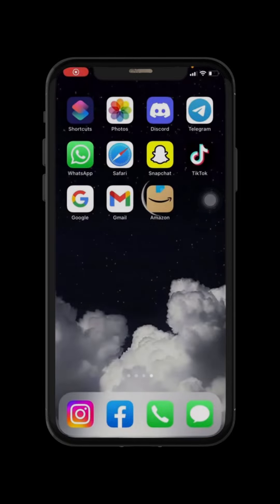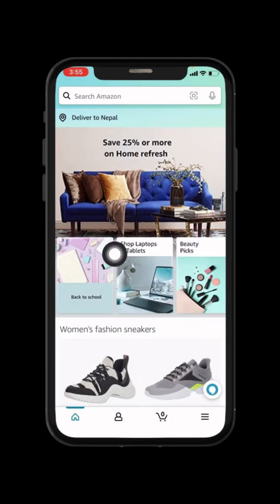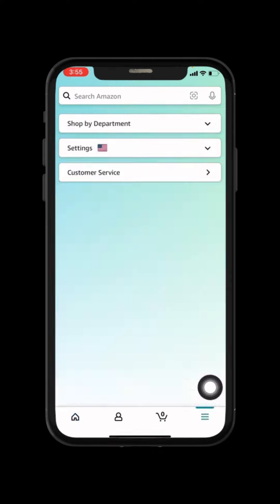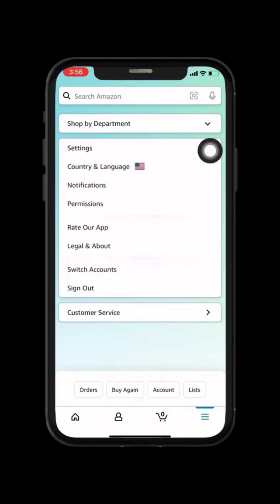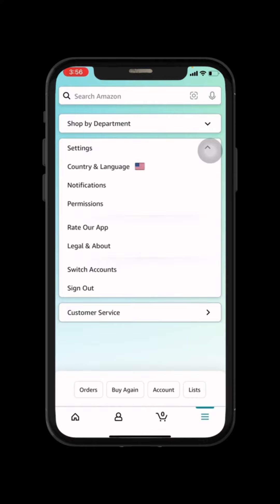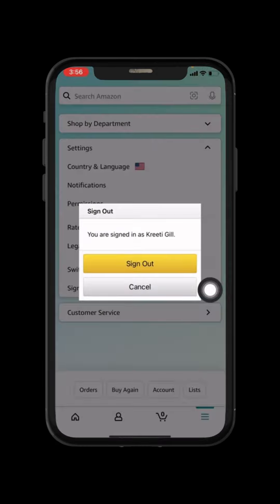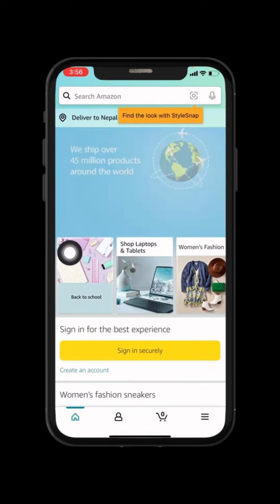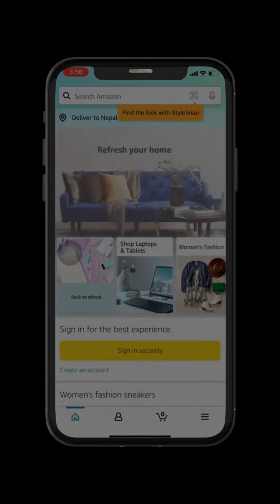How to Logout Amazon Account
In this video, we will show you how to log out Amazon accounton an iPhone or iPad.

If you are finished using the Amazon app, it is a good idea to log out so that no one else can access your account. To log out of the Amazon app, open the app and tap on the Menu icon in the top left corner. Then, scroll down and tap on Sign Out.

00:00 Introduction
00:10 How to logout Amazon app
00:45 Sign out of Amazon app